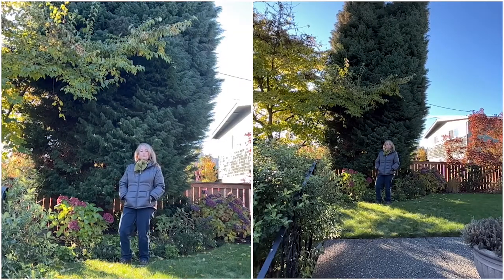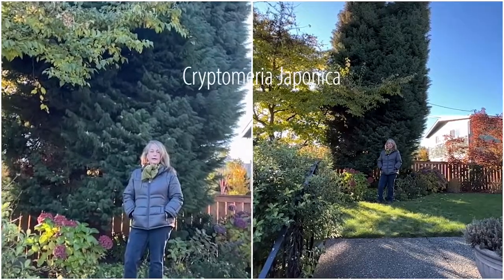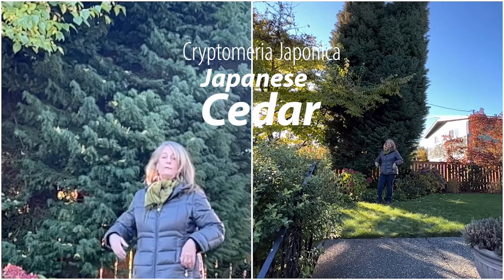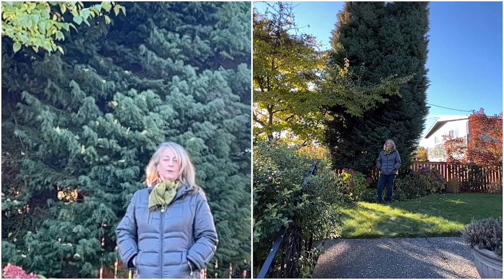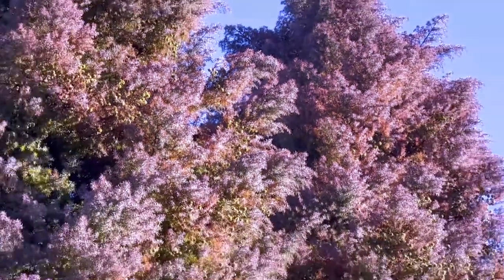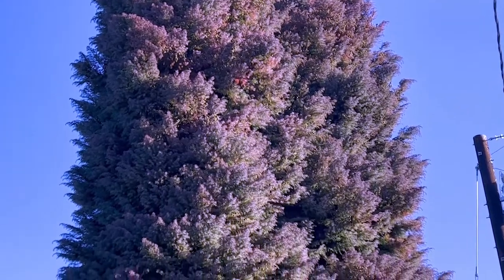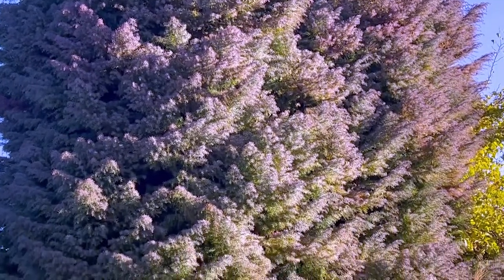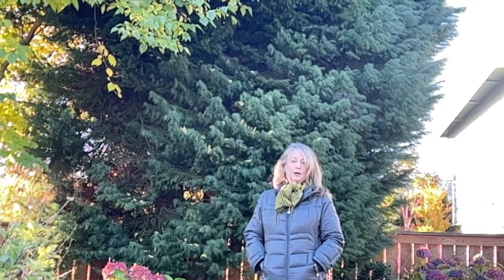Autumn Colors in Edmonds- Cryptomeria Japonica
Deb Powers, Arborist for the City of Edmonds discusses the Japanese Cedar as part of a series on Fall Colors in Edmonds